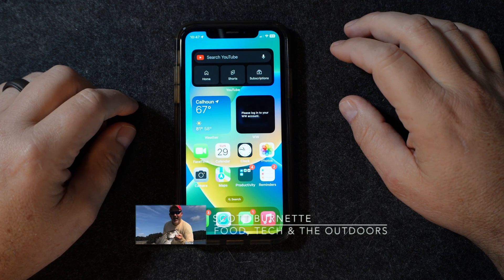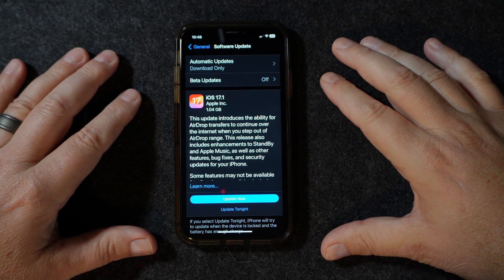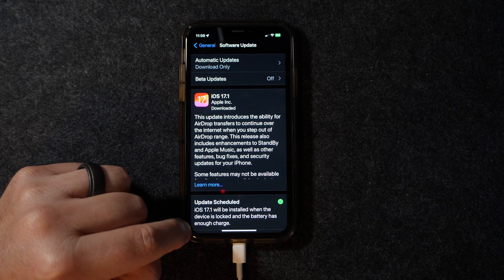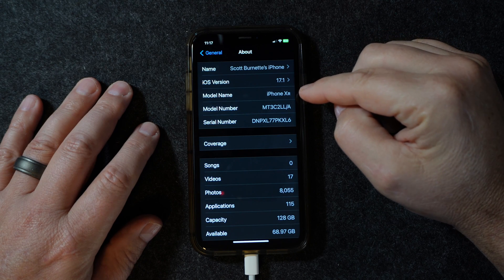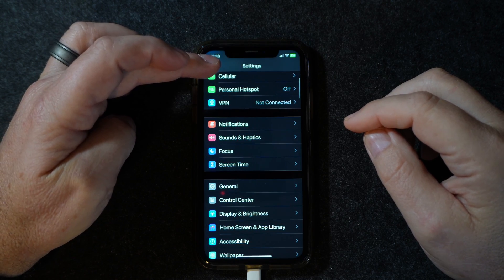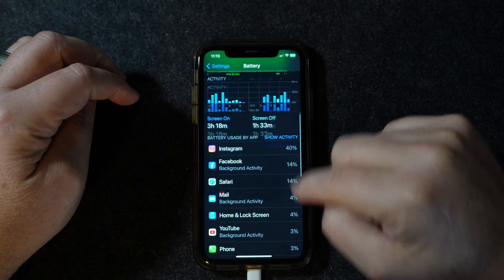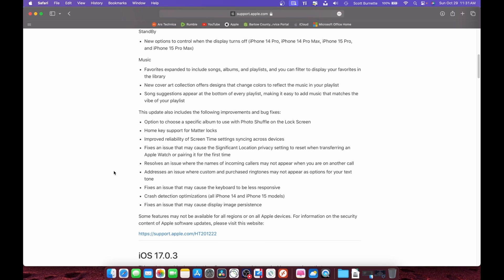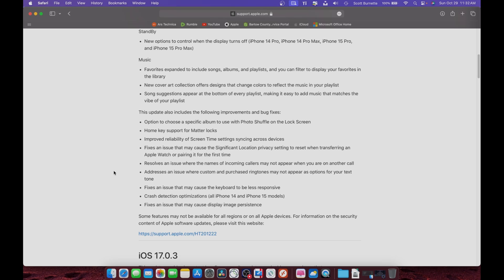iOS 17.1 Install upgrade on my iPhone xR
In this video I show you how to upgrade the OS on your iphone to the latest iOS 17.1.
This is very easy and it took me ~ 40 minutes to do. So far battery life has been good and very stable.
Chapters:
00:00 - Start
00:56 - Download / Update Now
01:25 - Eligible Devices
02:48 - Update Now / Reboot
03:30 - 1st Boot of iOS 17.1
04:07 - Airdrop
06:34 - iOS 17.1 Release Notes

Studio Equipment

ios 17.1,ios 17,brandon butch,zollotech,@scottburnette,how to upgrade to ios 17.1,iphone xr,iphone,about time to update,how to,apple,Davinci Resolve,Sony ZVE10,Rode,Apple M1 Macbook Air